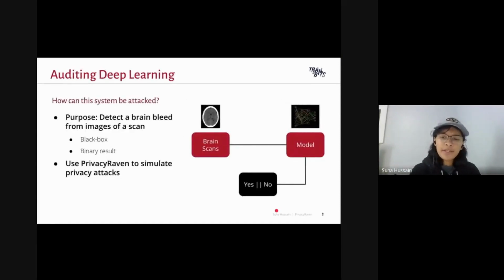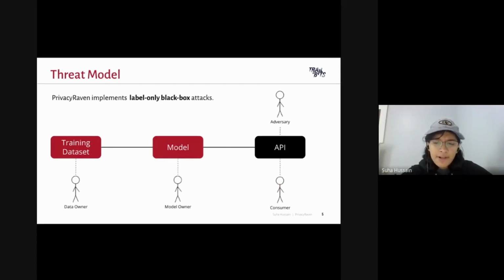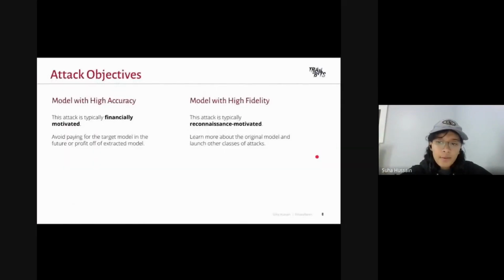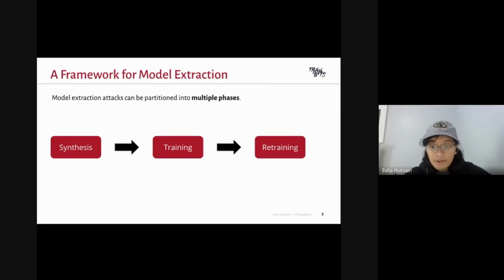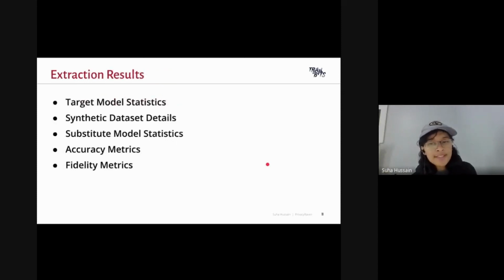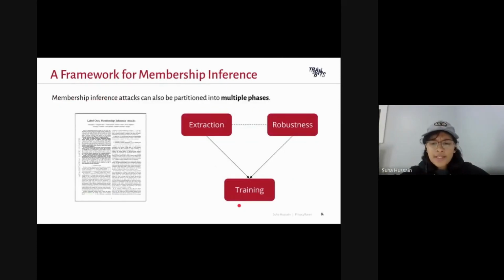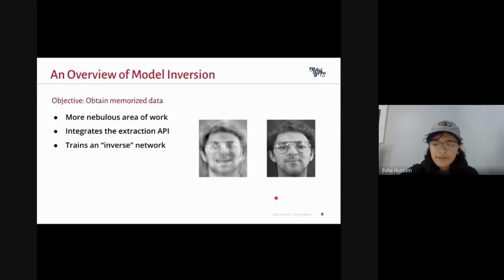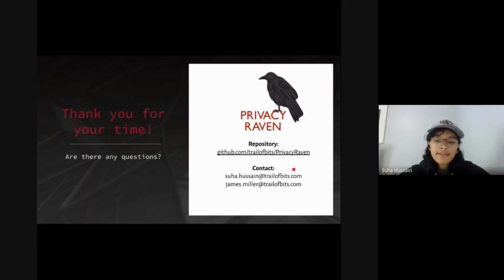OM PriCon2020: Privacy Raven: Comprehensive Privacy Testing for Deep Learning - Suha Sabi Hussain